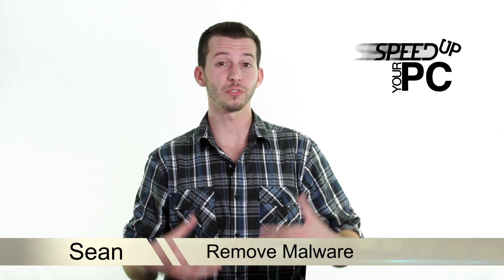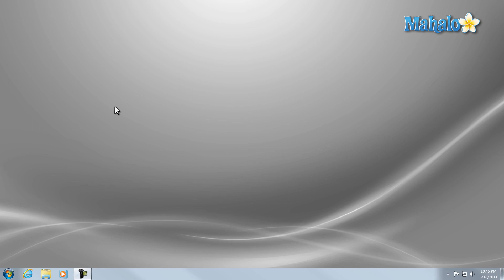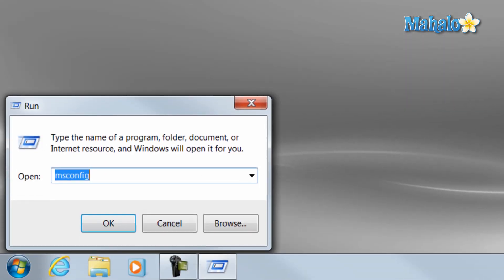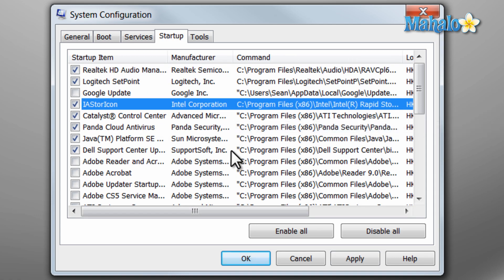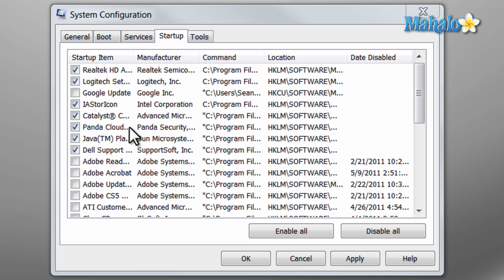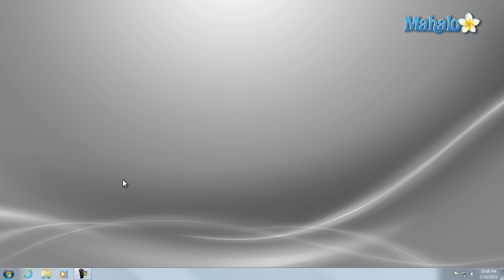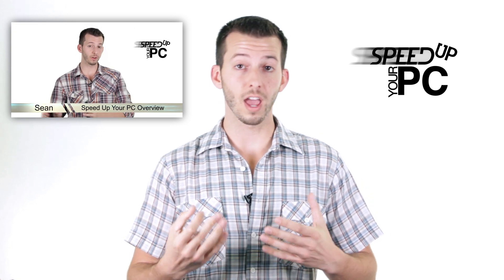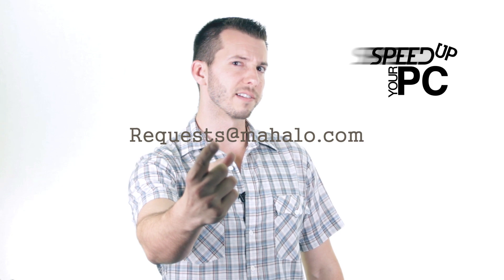Startup Speed - Fix Your Slow PC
In this video, Mahalo expert Sean Hewitt describes how you can speed your computer's startup process by disabling unnecessary programs that start automatically with your computer.

How to Increase Startup Speed

For your system to startup faster, it helps to remove unnecessary startup items that may be slowing your computer down. Many programs that you install may automatically configure themselves to startup with your computer, eating up your memory and resources to slow down your computer.

Click on the Start Menu and type Run in the search field at the bottom.

Click on Run under Programs at the top of the search results.

Type msconfig in the Run dialogue box that pops up and click OK.

The System Configuration box will appear. Click the Startup tab to view which programs are starting with your computer. Every box that is checked indicated a program that is automatically starting. The unchecked boxes are programs that are disabled from automatically starting. Go through the list and determine which programs you want to automatically start and which ones you don't.

Keep in mind: the more programs you have chosen to start automatically, the slower your computer will startup. So, one option you have is to Disable all programs. This will keep your startup tasks to a minimum and speed your computer's startup process. Also, the changes won't take affect until after you restart your computer.